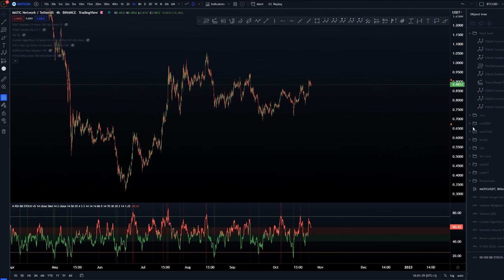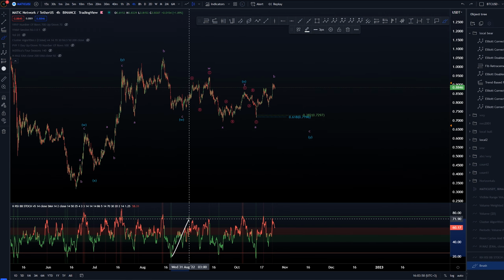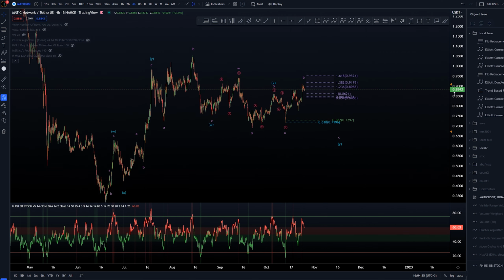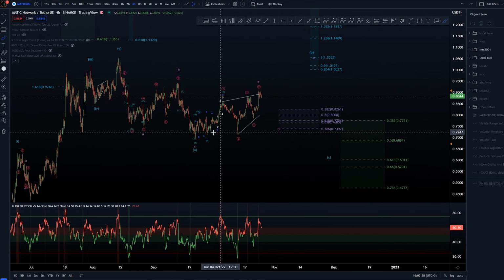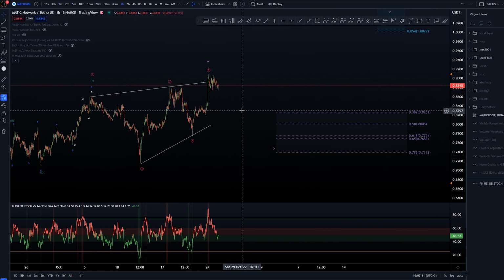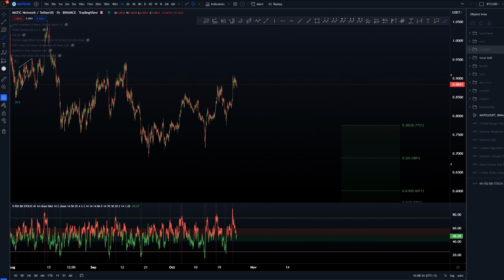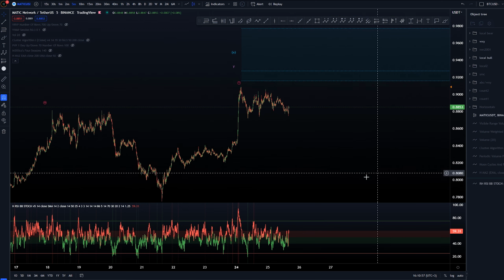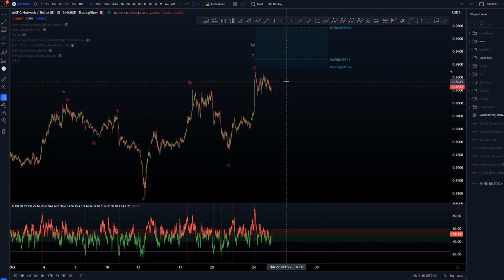POLYGON ($MATIC) - Technical analysis with Elliott Waves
What might happen to $MATIC price? We'll look into a wave count with Elliott wave theory. More videos of Elliott wave on playlist "Elliott Wave Theory Basics".

00:00 Intro
00:16 Elliott Waves - Low timeframe
01:49 Elliott Waves - Local timeframe
09:52 Outro